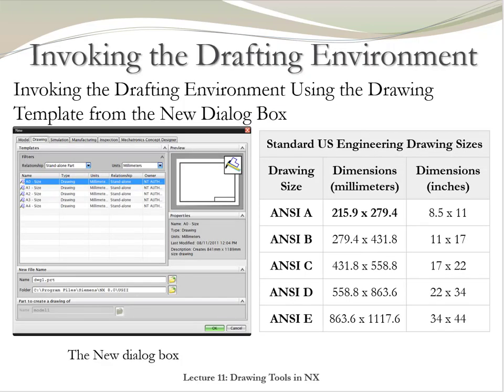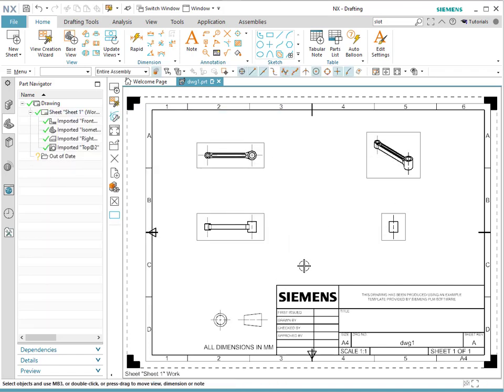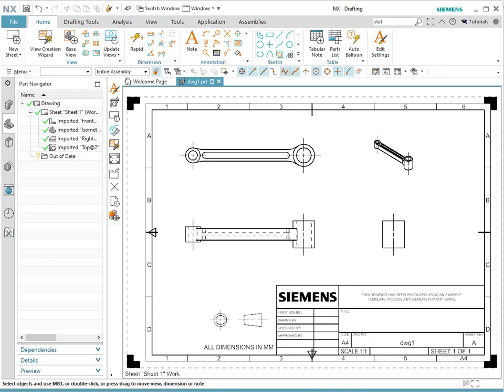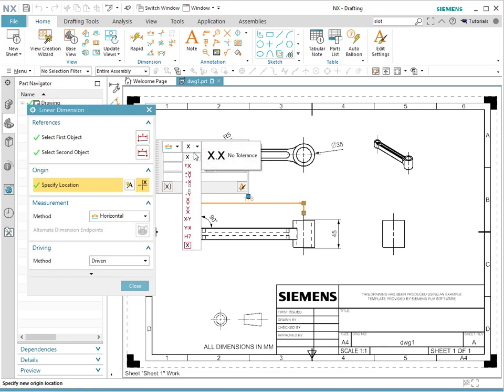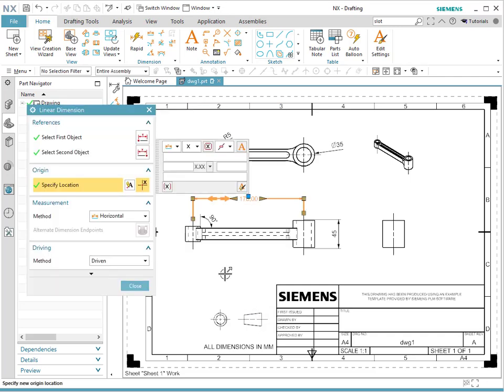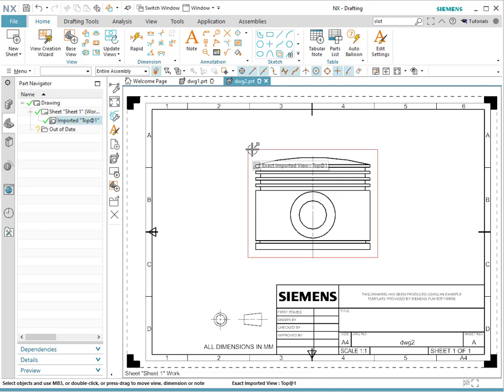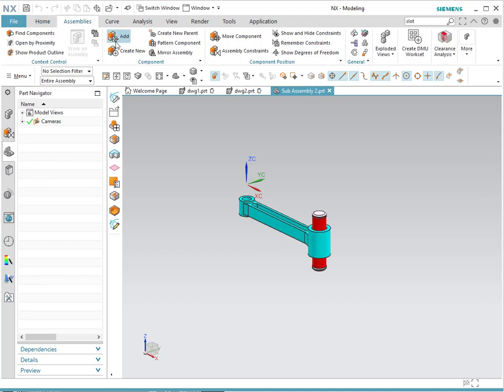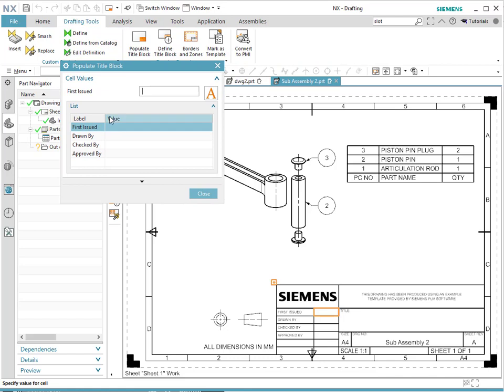Lecture 11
ETM 260 - CCSU
Lecture notes based on NX for Designers – Chapter 13 (last edition) by Sham Tickoo